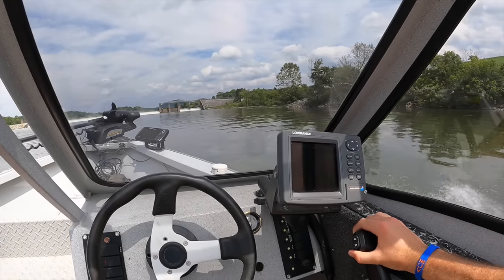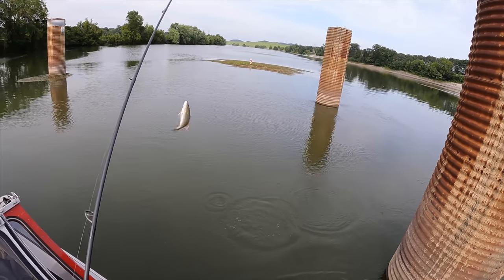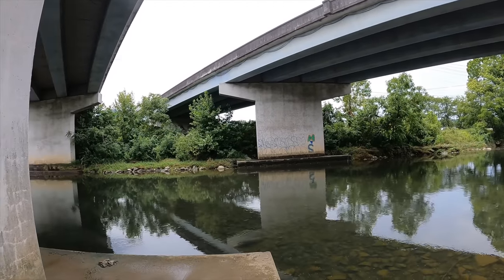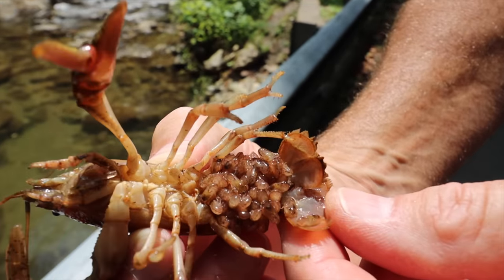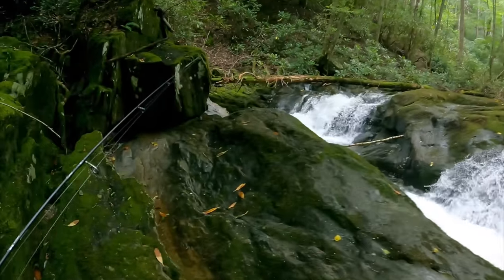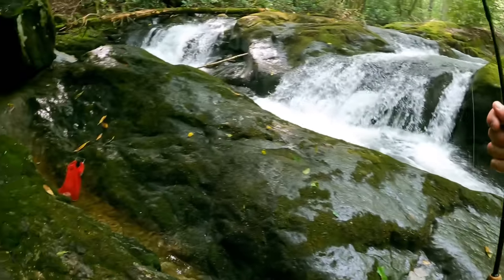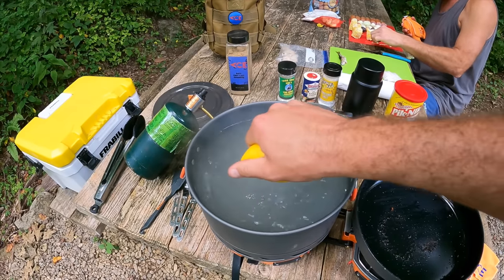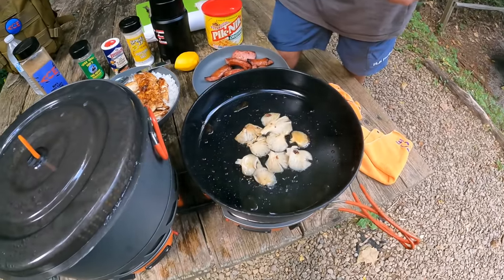WILD CRAWFISH, Trout and Bass Catch n' Cook! (MUST TRY!)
We went everywhere and did a little bit of everything to put together this really epic meal! Crawfish in the ultra-clear water, trout in the stream, bass at the lake and a big cookout in the woods to end the day is just what we like! I hope y'all enjoy this really long fishing episode!

-Ace